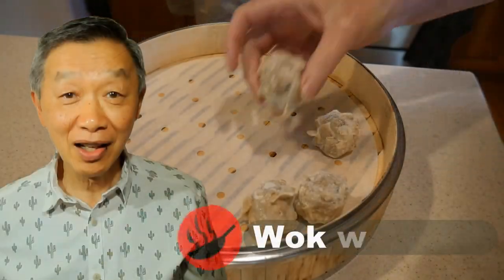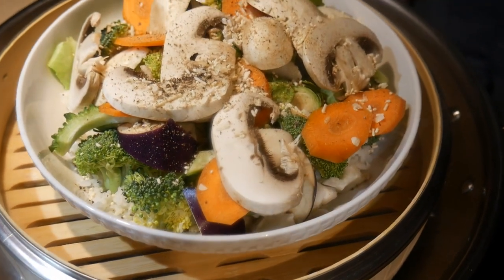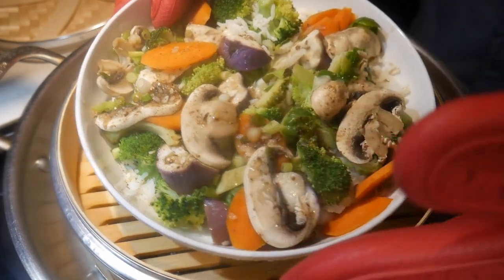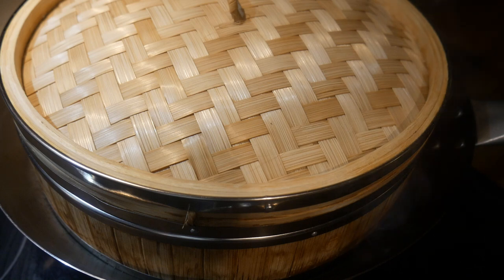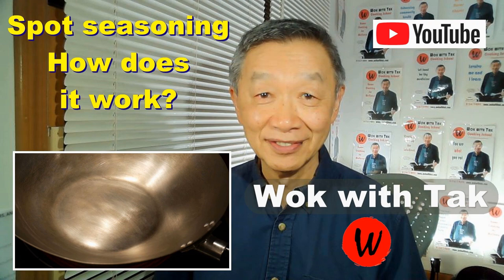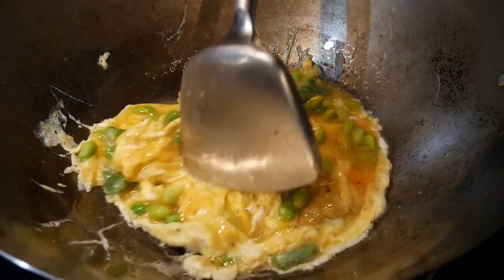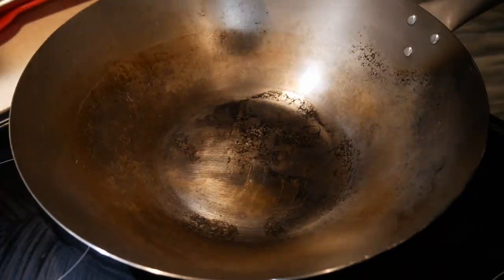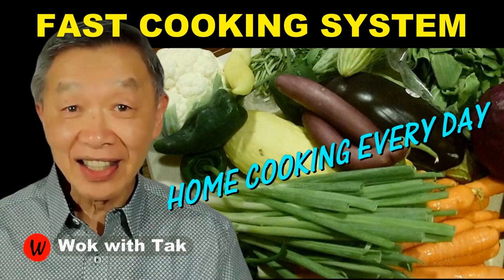How to steam food in a wok with a BAMBOO STEAM BASKET